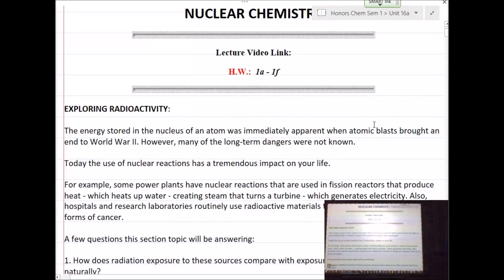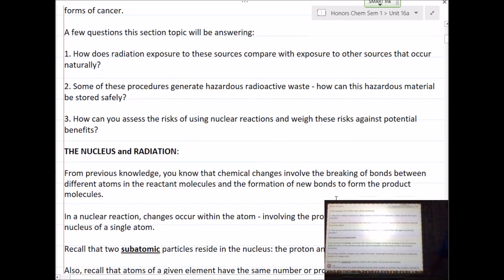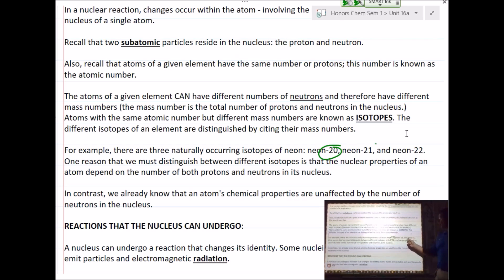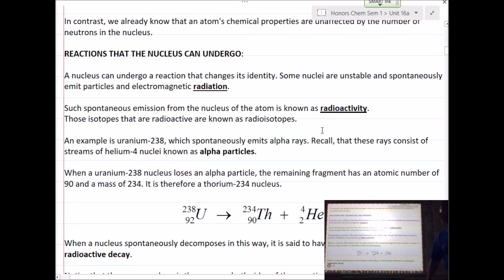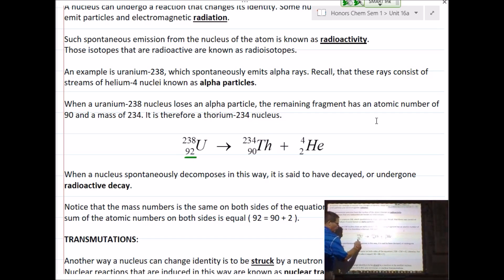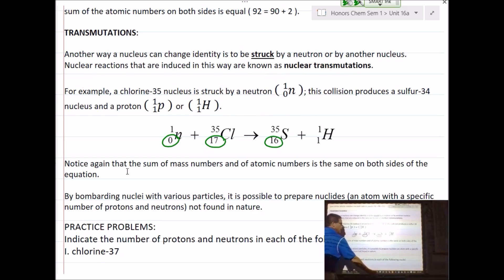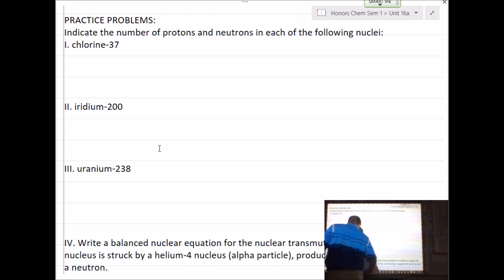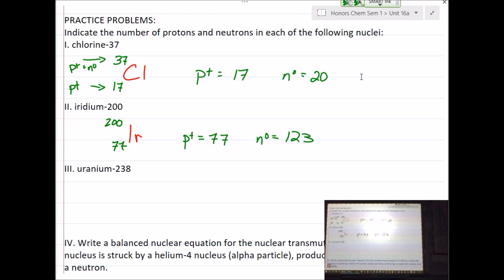Unit 16, Nuclear Chemistry - Introduction, Lecture #1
This video introduces Nuclear Chemistry